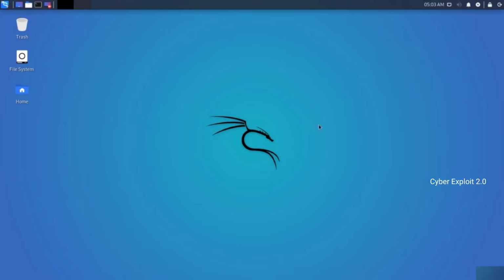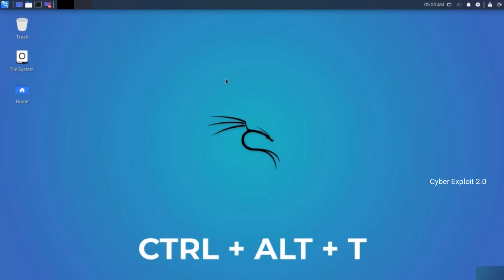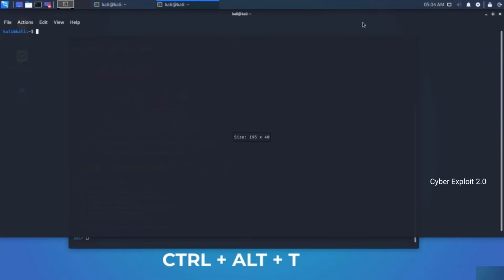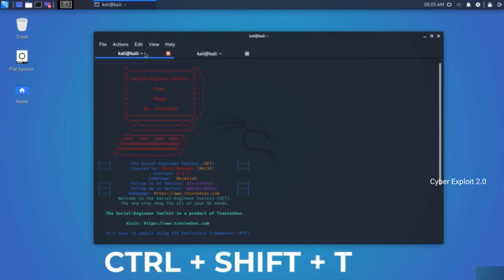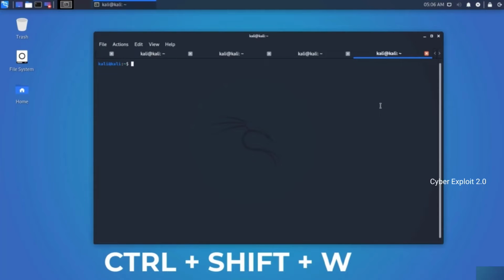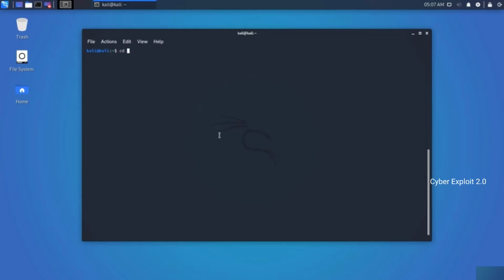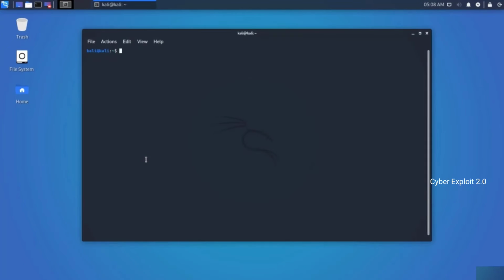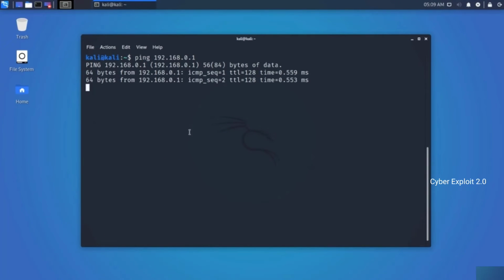The Learn useful keyboard shortcuts use kali linux like a pro Guide For Everyone || CE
Note: The Windows log key that sits between CTRL and ALT on most PC keyboards is referred to as the Super key in this article..

If you love this video, please do share the video

Cyber Exploit 2.0
Suman raj